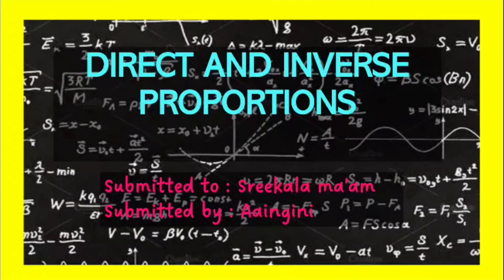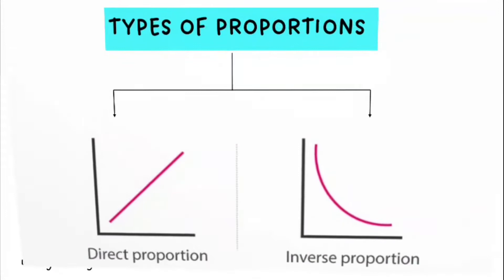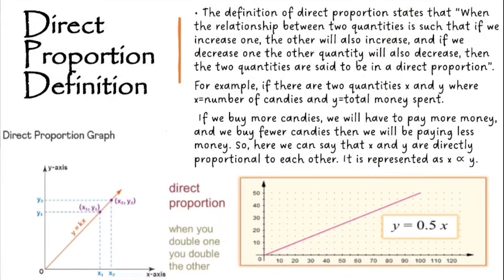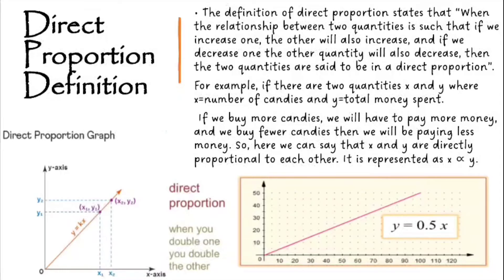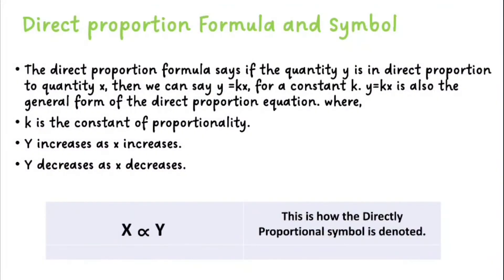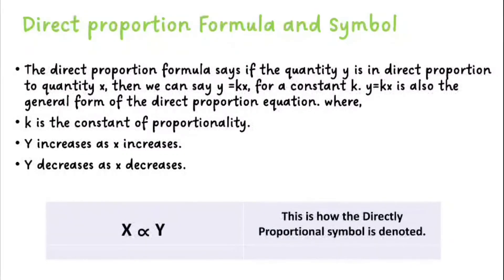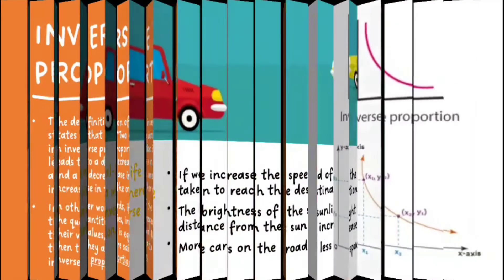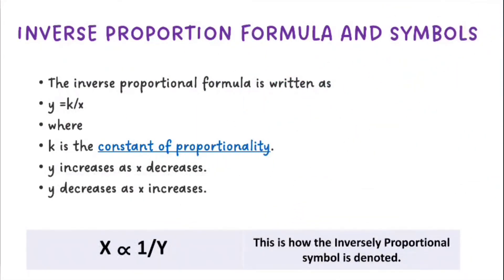MATH ART INTEGRATED PROJECT : DIRECT AND INVERSE PROPORTION GRADE 8 BY AAINGINI